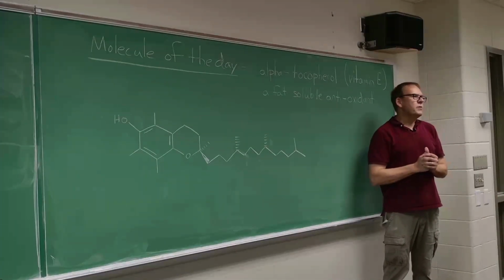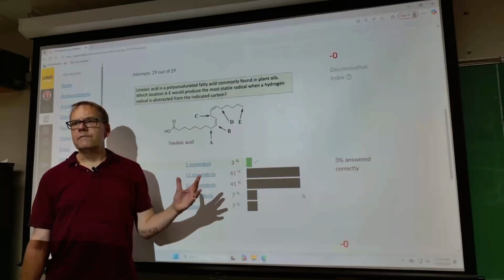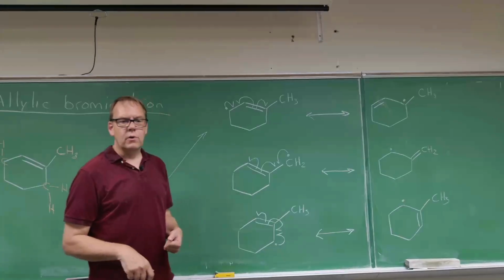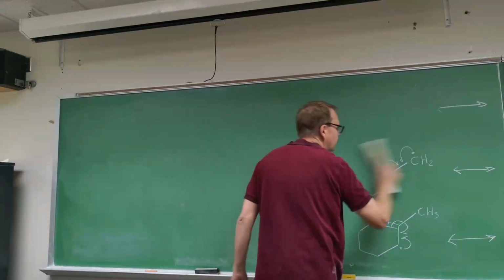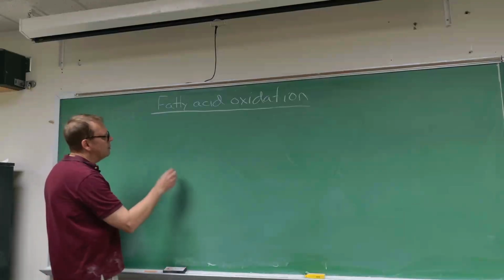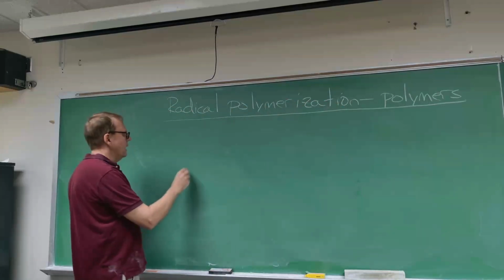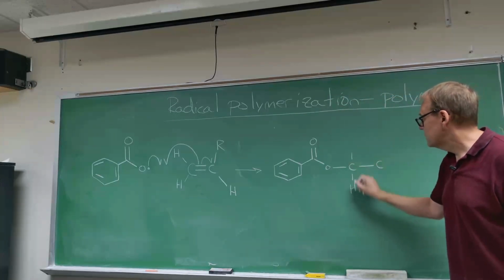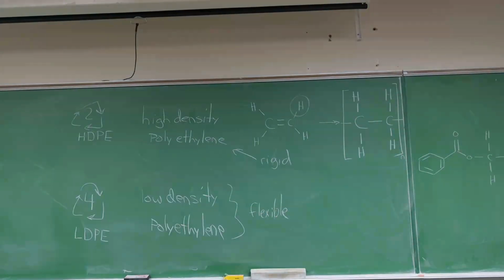CHEM 335 Lecture 10-6-25. Covers allylic bromination, antioxidants, and radical polymerization.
CHEM 335 Lecture 10-6-25. Covers radical reactions including allylic bromination, antioxidants, oxidation of unsaturated fatty acids, and radical polymerization.